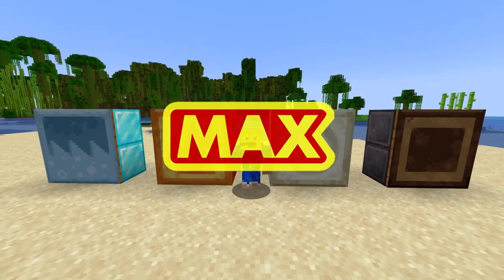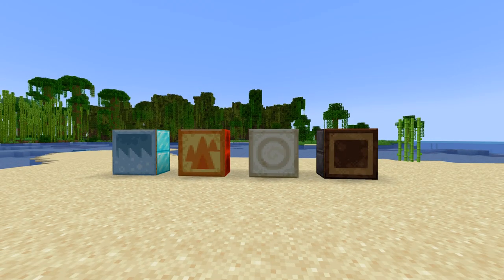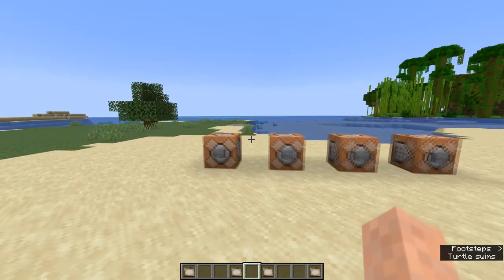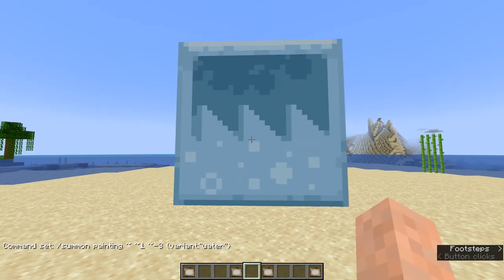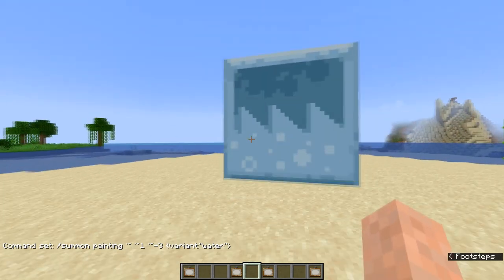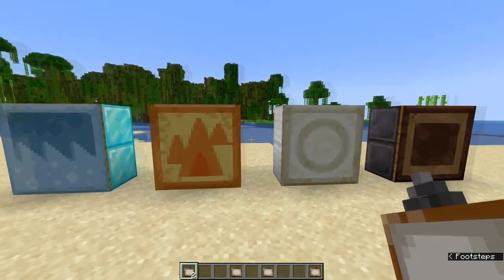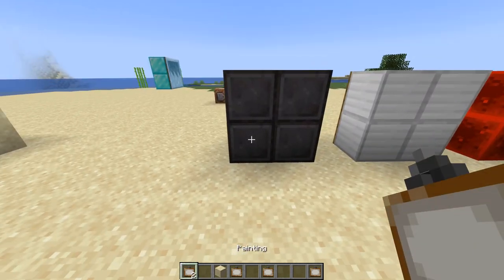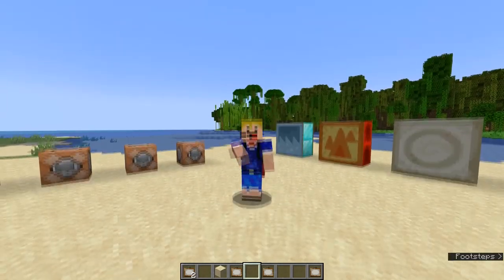Minecraft 1.20 - How To Get The Secret Unused Paintings!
In this video I will show you how to get the four new secret unused paintings in minecraft java edition using commands!
Minecraft 1.19 snapshot 22w16a added four new paintings to minecraft, they are the element paintings which were in minecraft bedrock edition already for a pretty long time, but now they have come over to java edition we can actually give them to ourselves using commands!
All commands used in the video:
How to get the water painting in minecraft: /give @p painting{EntityTag:{variant:"water"}}
How to get the fire painting in minecraft: /give @p painting{EntityTag:{variant:"fire"}}
How to get the earth painting in minecraft: /give @p painting{EntityTag:{variant:"earth"}}
How to get the wind painting in minecraft: /give @p painting{EntityTag:{variant:"wind"}}